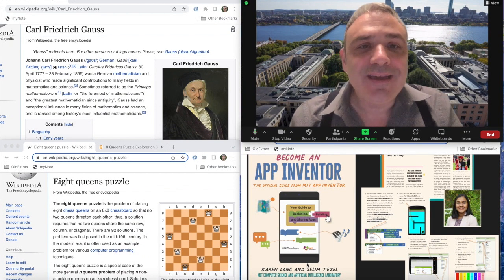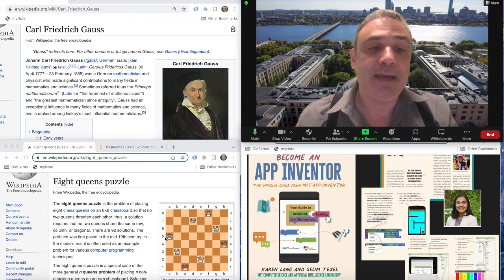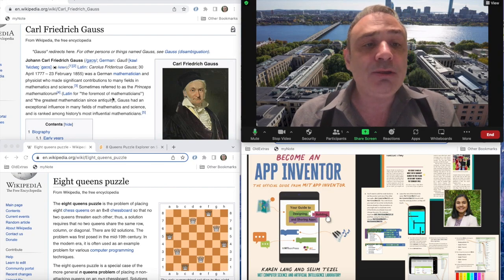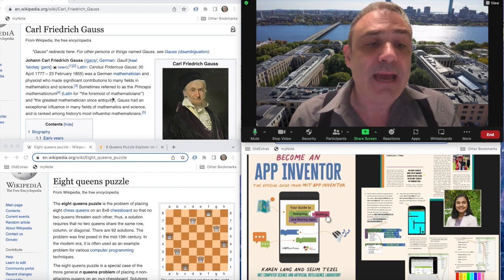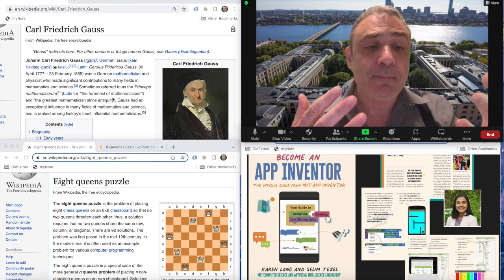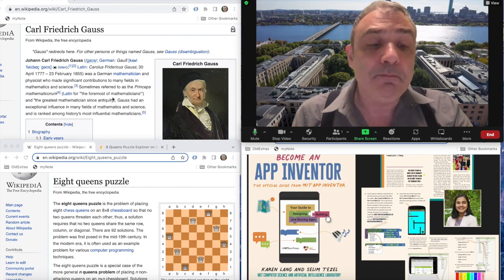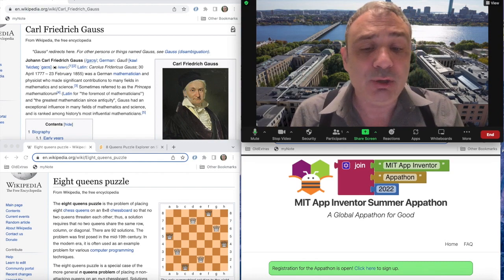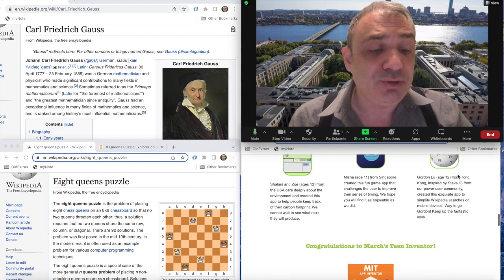Become an App Inventor Authors' Greetings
In this video, the authors of the book Become an App Inventor, Karen Lang and Selim Tezel, greet students who will be using the book to learn mobile app programming and give some background information about how they themselves became interested in programming and how they came to write the book.